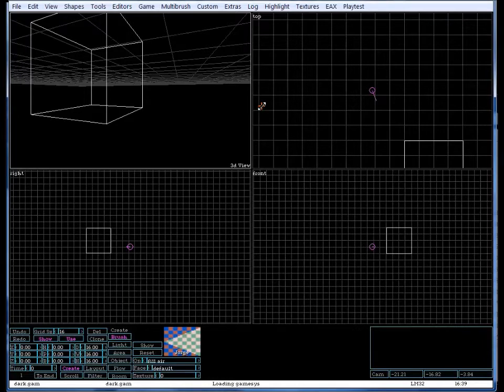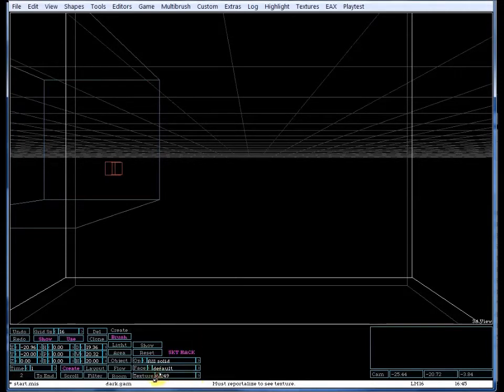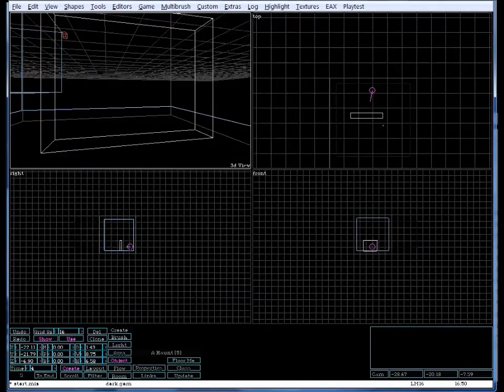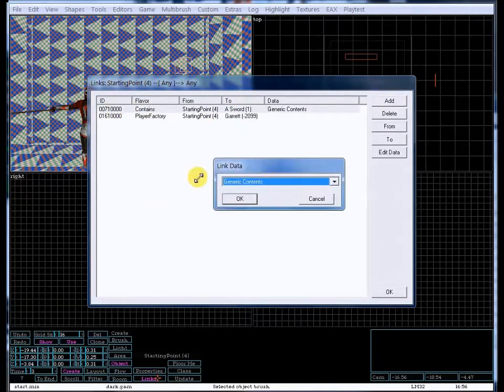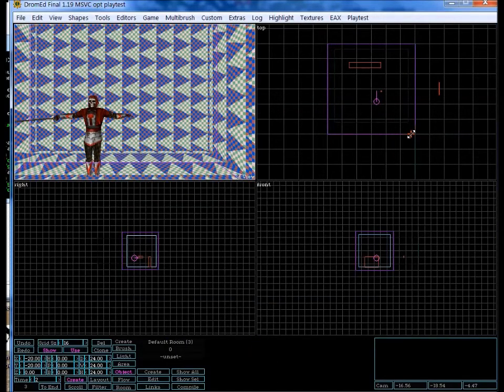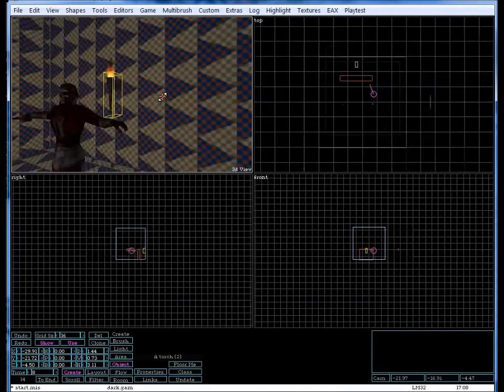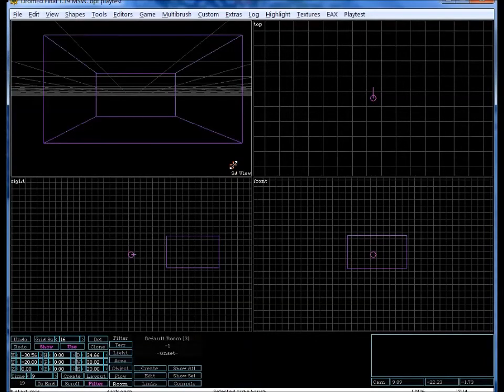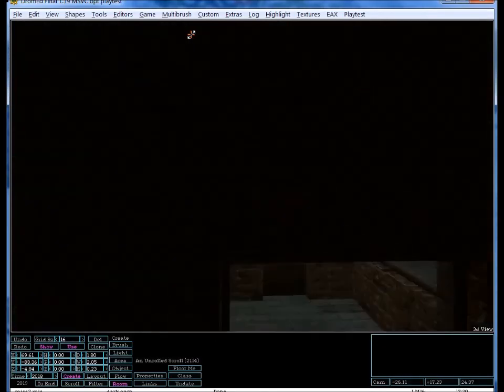Dromed 2 Tutorial 02 - Brushes, Mission Templates, And More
This video provides a more in depth look into dromed. Covers brushes, the mission template file, object placement, tools/editors, and lighting

As always with these videos, I highly recommend setting the quality to 720p and going fullscreen. Unless of course you like looking at somewhat small and hard to read text

IMPORTANT NOTES:

*You must add the VictoryCheck script to your StartingPoint! If you don't, when Garrett dies the game will not end. However, for testing your mission I recommend that you do not add VictoryCheck unless you've made sure to save beforehand. I say this because if you put VictoryCheck on and don't alt+e out of game mode quick enough, the game will end and you won't be able to get back to dromed. YOU WILL LOSE YOUR PROGRESS (Unless you saved beforehand.)*

*DromEd is actually a subtractive engine and not an additive engine. I goofed.*

Due to the nature of how I record my tutorials, the aspect ratio is a little odd. I then compress the video and it sets a proper aspect ratio. In addition to that, who knows what YT  does once I upload it.